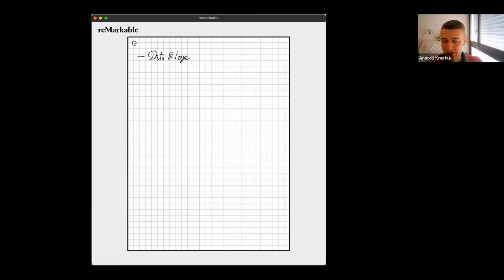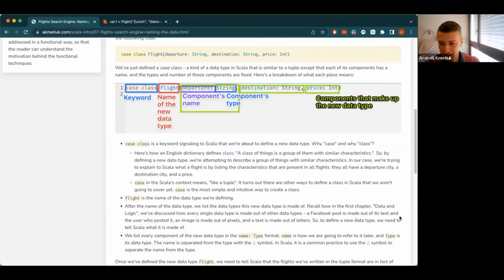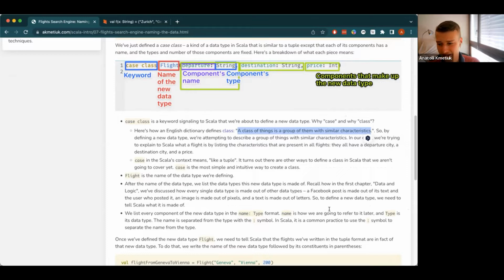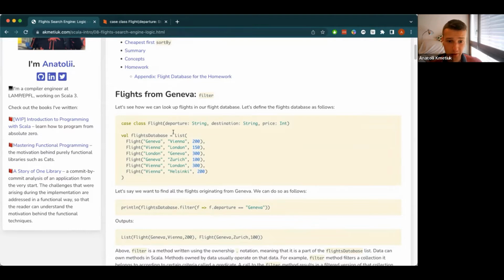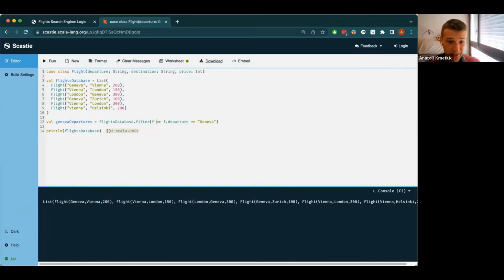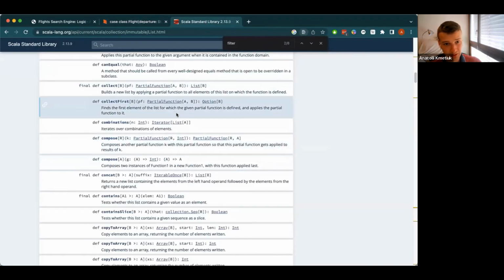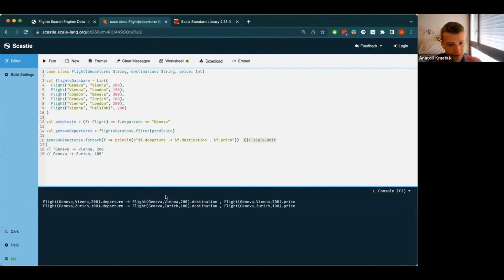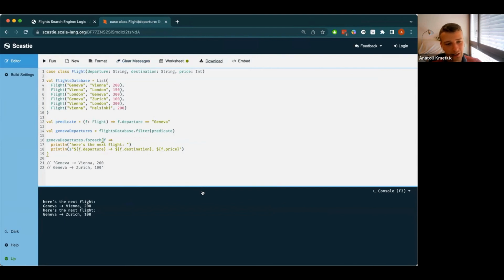Programming for Beginners 05 – Collections Logic – Axiom Programming School Seminar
Collections are essential to day-to-day programming when working with almost any task. We will see how you can work with a small database using Scala Collections methods.

We are going to discuss the following chapter of the textbook for complete beginners in programming:

00:00:00 – Intro, recap of the previous material
00:10:02 – Problem with tuples: the components don't have a name. Case classes.
00:35:50 – Operations on collections
00:52:10 – Scala Standard Library
01:15:20 – Summary, Q&A

✨ What's Axiom? ✨
📖 Axiom is a School welcoming people who are learning how to program. We are aiming at helping absolute beginners to make their first steps and learn their ropes around coding.